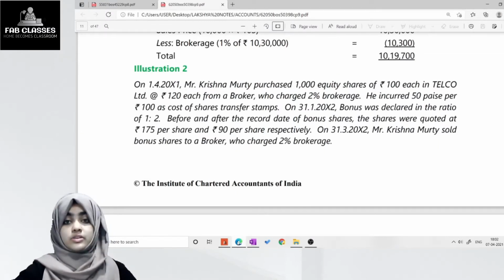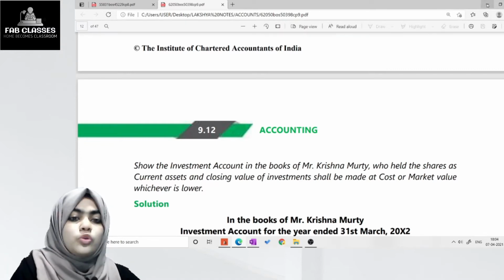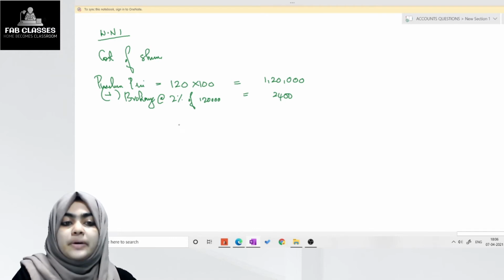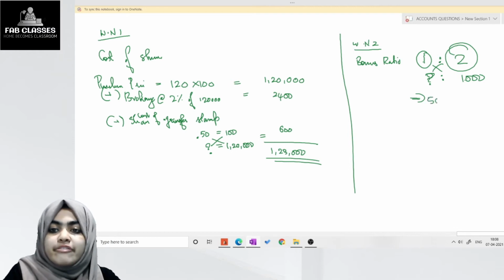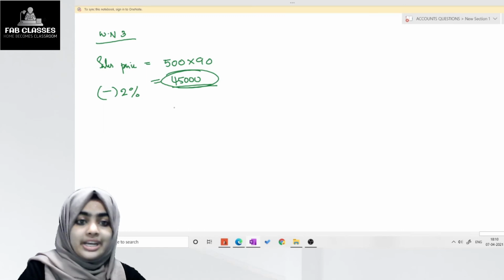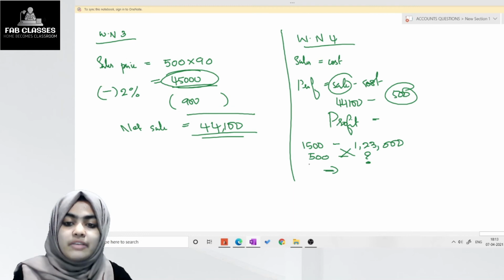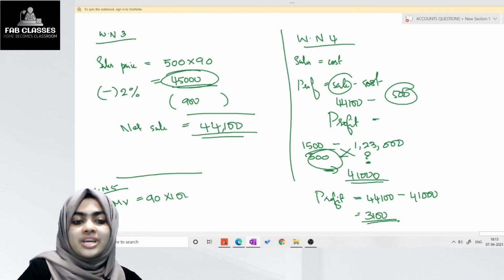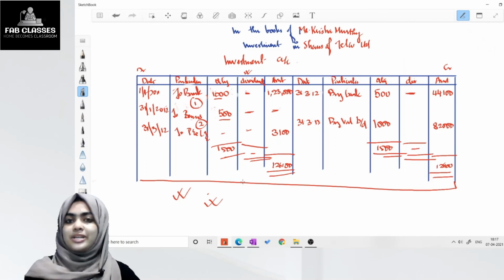INVESTMENT ACCOUNTS II ILLUSTRATION 2 II ENGLISH II CA INTER II PAPER 1 II ACCOUNTANCY